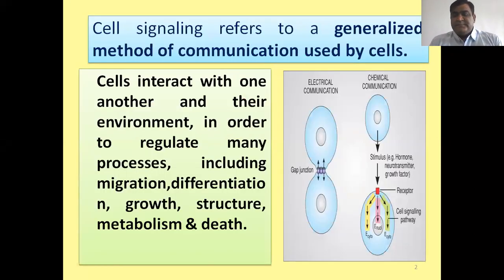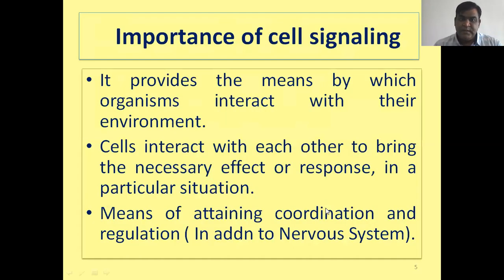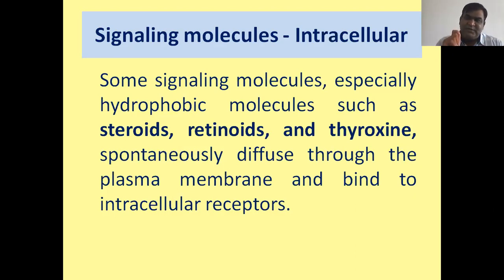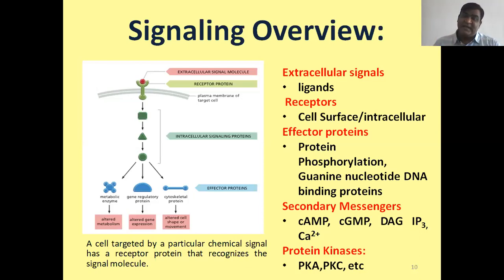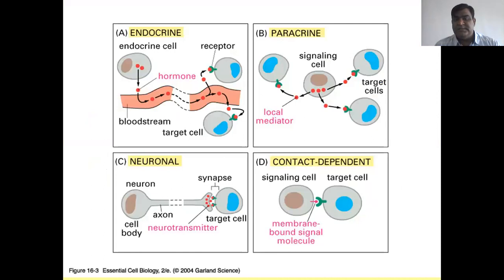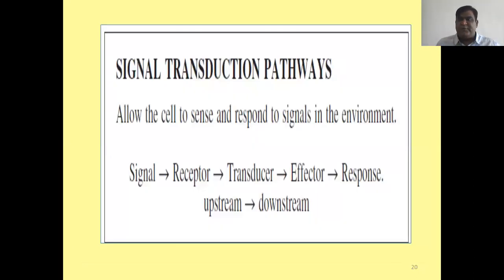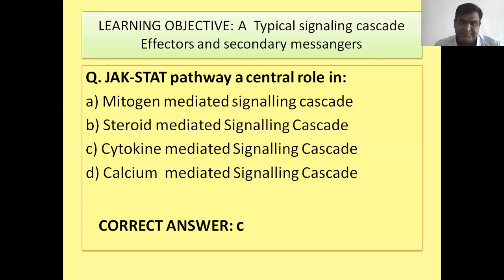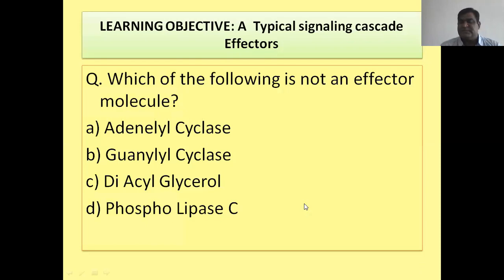BOTANY 4U | CSIR-UGC-NET | AMIT BALLANI | Cell Signaling for Competitive Examinations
The Lecture delivered by Dr. Amit Ballani (M.Sc., Ph.D., NET, GATE), Assistant Professor in Biotechnology, Natubhai V Patel College of Pure and Applied Sciences, Vallabh VIdya Nagar, Anand, Gujrat on Cell Signaling for Competitive Examinations on Occasion of FIVE DAYS NATIONAL WORKSHOP ON CSIR-UGC-NET-JRF/LS PREPARATION IN LIFE SCIENCES on 21st July, 2020